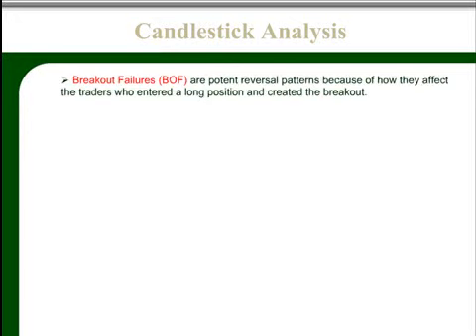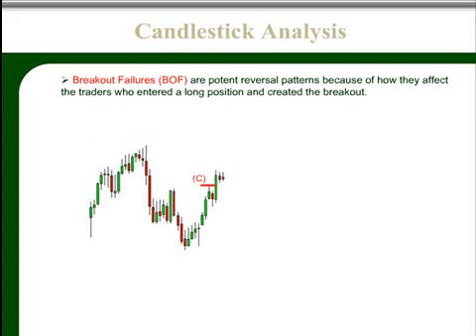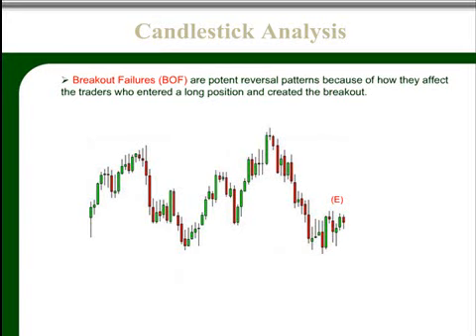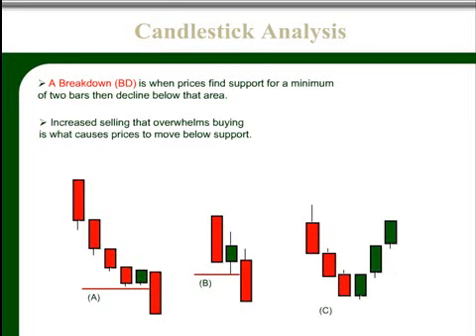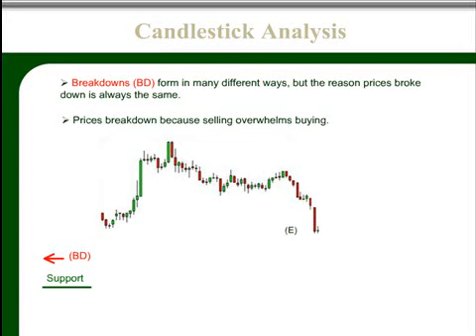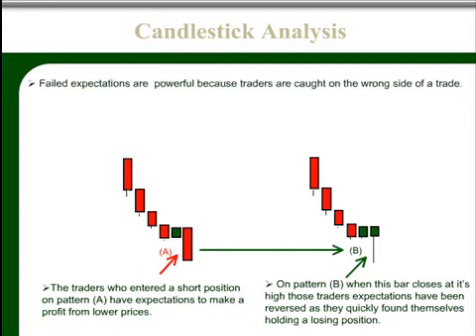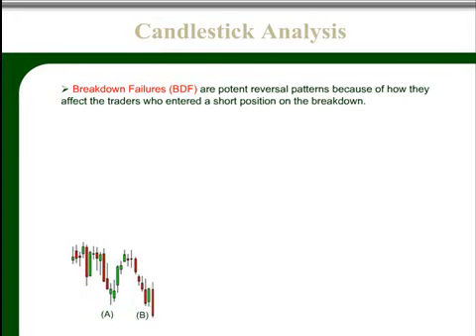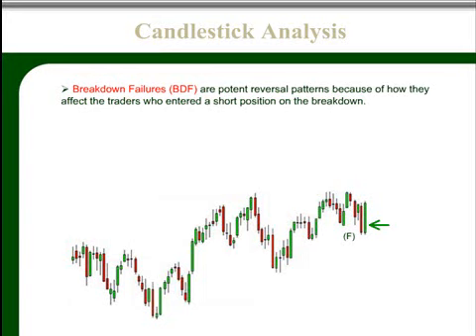Stock Trading Seminar - Part #5/8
Financial Independence is Within Your Reach!

Infinity Trader guarantees that the iTrade for Wealth™ seminar will change your view of the market and how you trade, for the better.

We teach a simple analysis of human thoughts and emotions.  The analysis is done by interpreting the "language" using the movement of the price.

You will be elevated to a new level of market sophistication. Regardless if you are already successful in the markets or a beginner looking to gain control of your trading decisions, you can't afford to miss this opportunity.